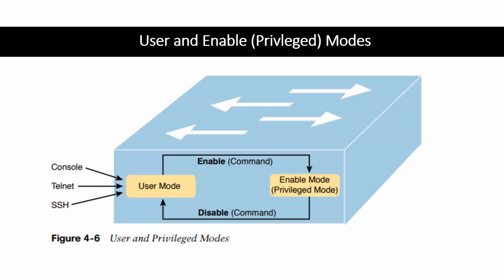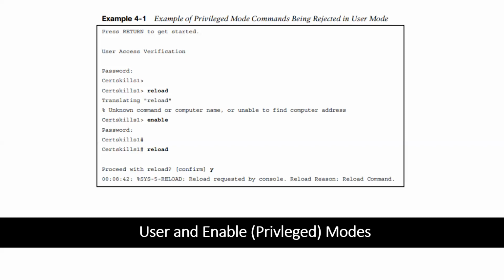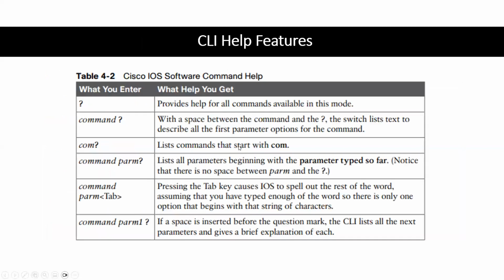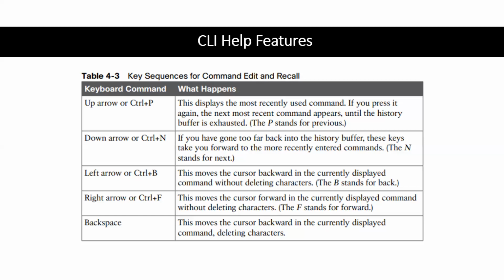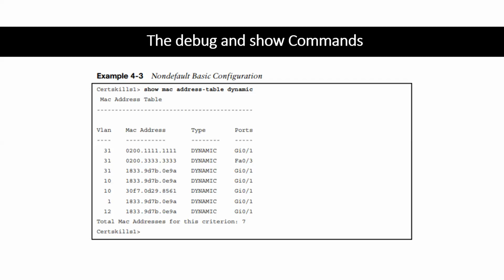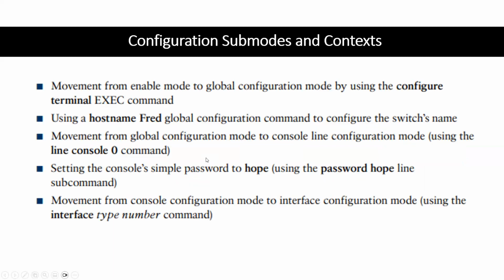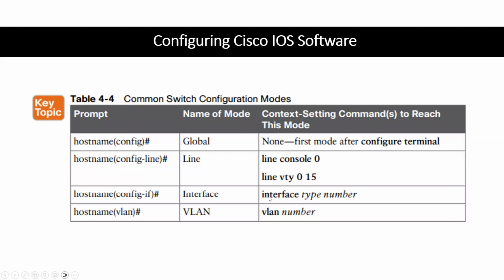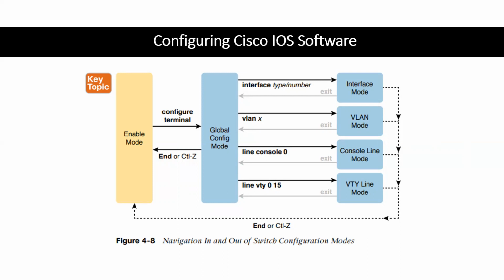CCNA Initiative -Using the Command-Line Interface - Part 2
Hey folks,

This is a short session going over the different modes in the CLI, password security, the "?" command and more!